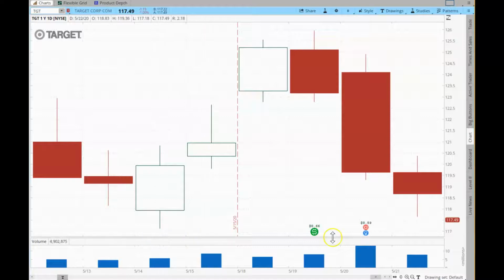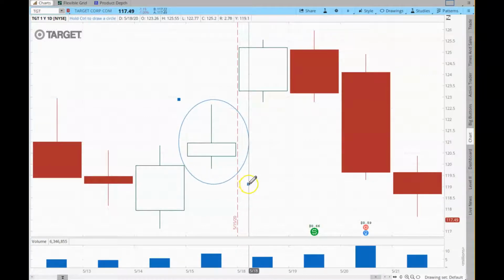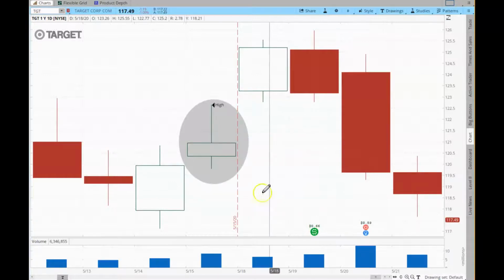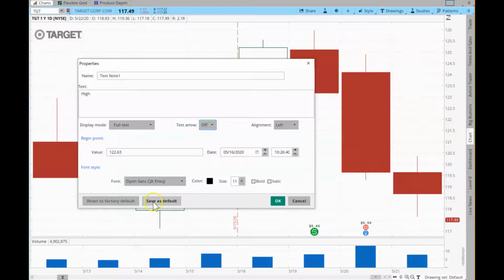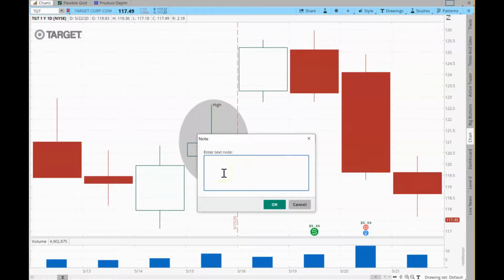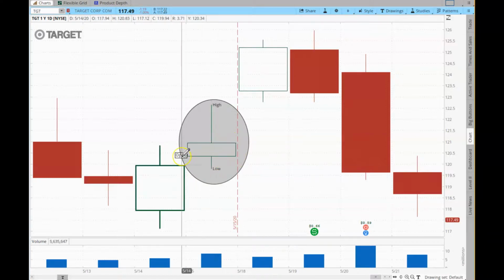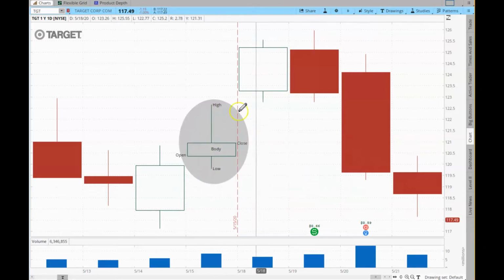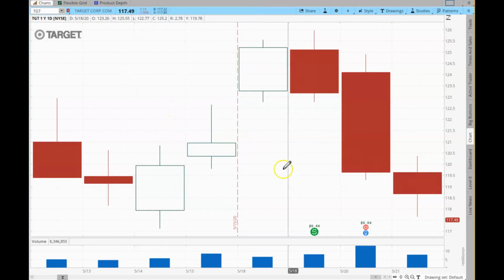How to use the Oval/Text Note Together?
In this video I will show you how to use the Oval and Text Note drawing tool together. Also, the proper way to label a green candle.